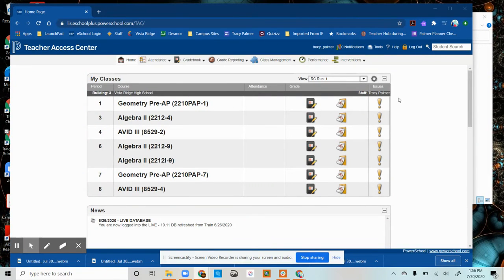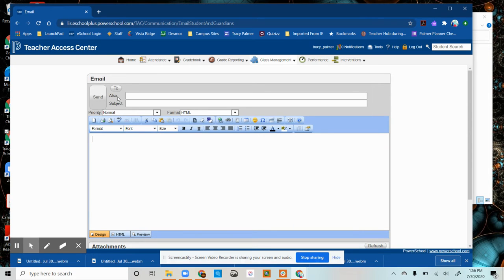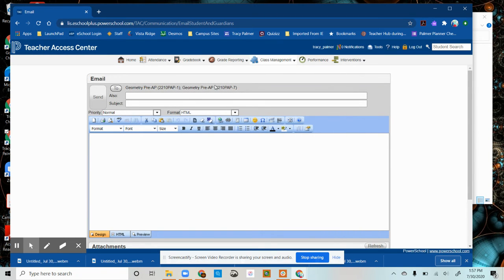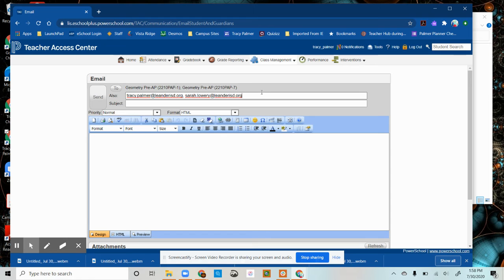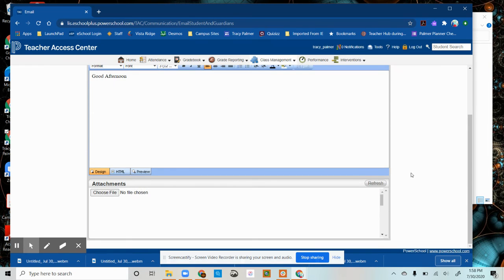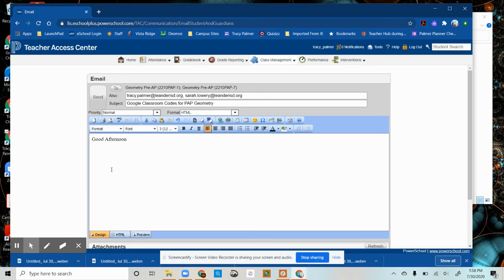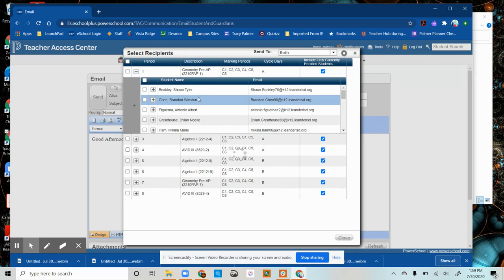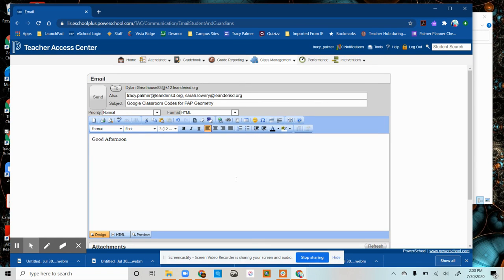Email Parents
Overview of how to email students, parents, guardians in eSchoolPlus.